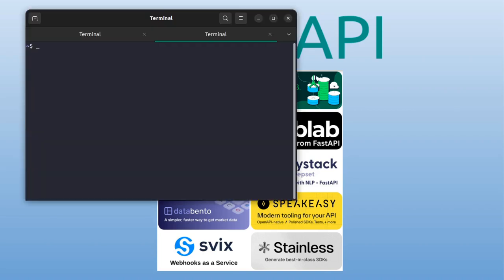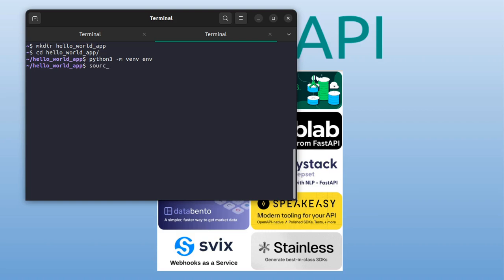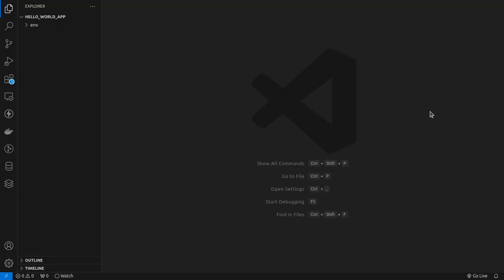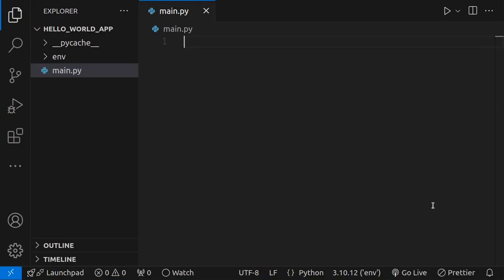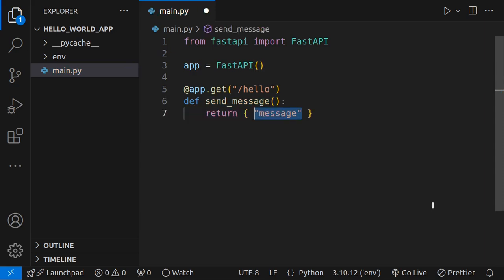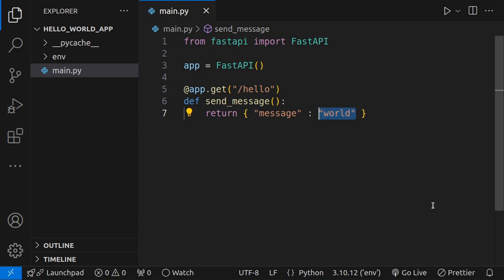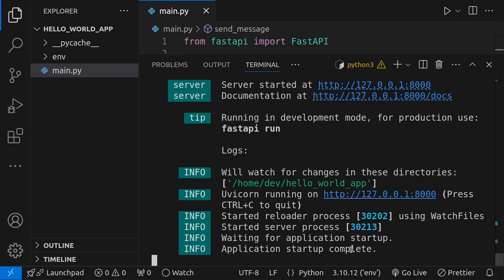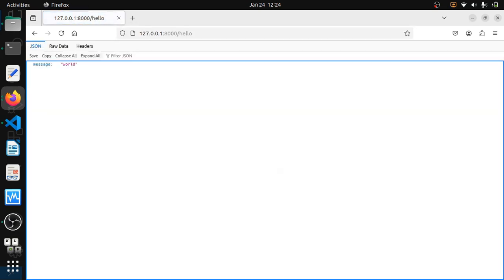What is FastAPI? | You will love it!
This video will teach you how to make a basic fastapi app.
In the later videos, we will cover everything about fastapi providing expertise in fastapi development.
This is the first video of a series on fastapi.